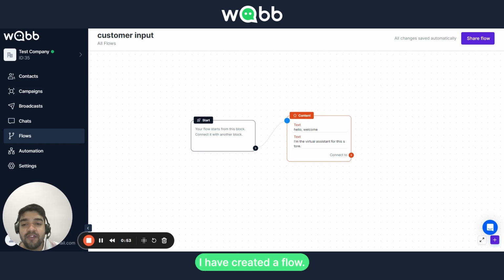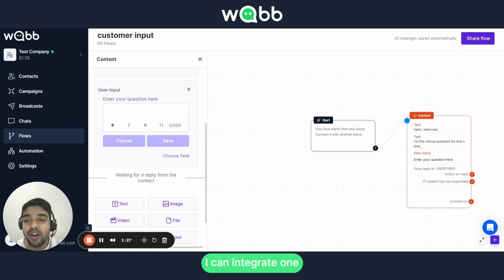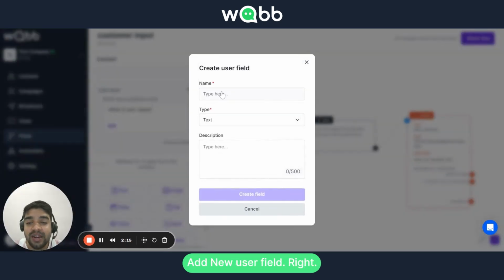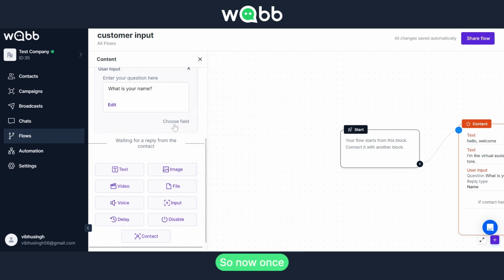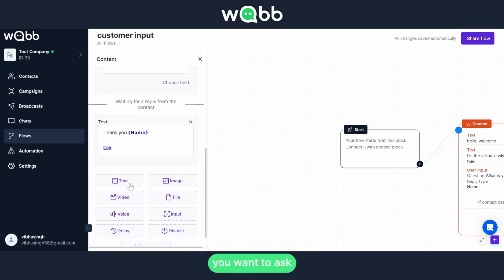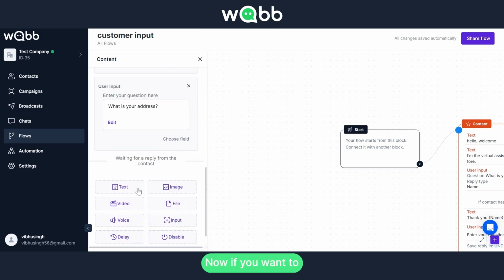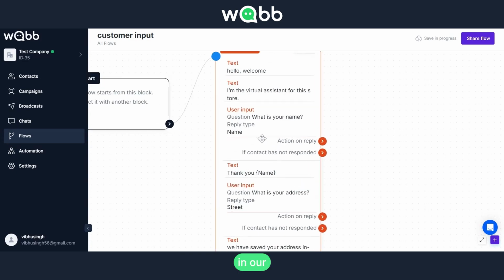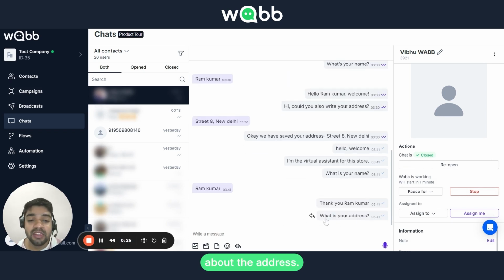How to Save a Customer Response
How to Save a Customer Response in Flows